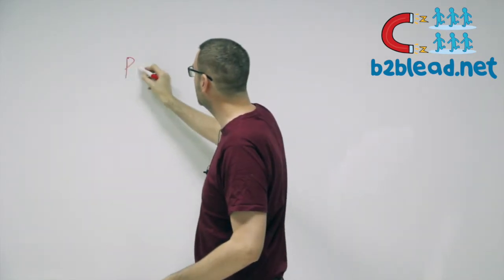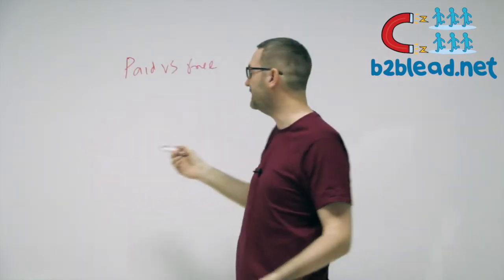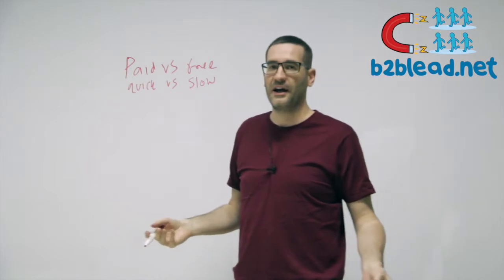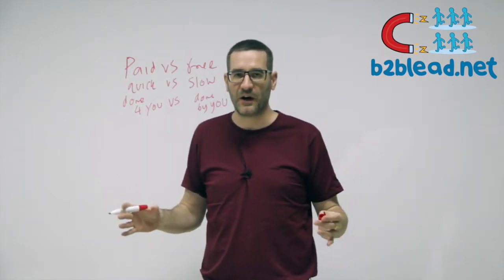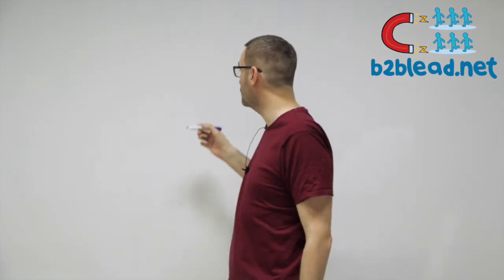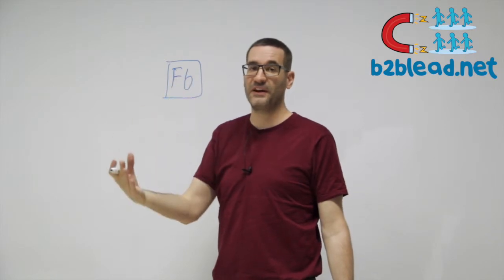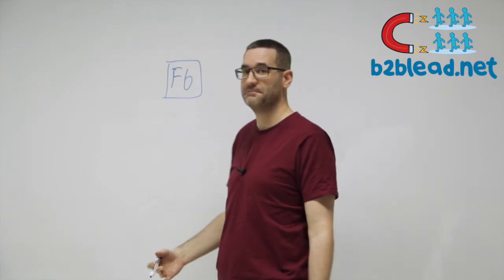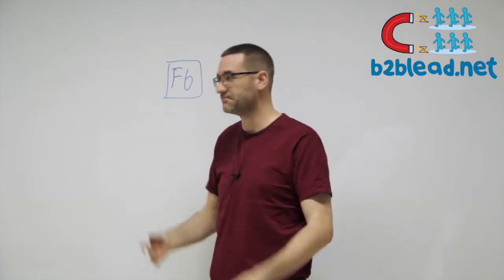Lead Generation For Commercial Real Estate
In todays video we are investigating Lead Generation For Commercial Real Estate.

If you are intersted in Lead Generation For Commercial Real Estate then this video is definitely for you.

Have you previously searched for Lead Generation For Commercial Real Estate and not received the answer that you are looking for?

I completely understand, the topic of Lead Generation For Commercial Real Estate is a difficult one and many people have different opinions on this subject.

Watch this video and see what you think hopefully it will answer all your question about Lead Generation For Commercial Real Estate.
If not, I have compiled a list of other youtube videos on this subject by some of the top youtuber’s. Below you will find a list of their names, video titles and the url’s of their videos!

Distinguishing Good Deals from Bad Deals in Commercial Real Estate
What's it take to get into commercial Real Estate?
How to create Data Entry Form in Excel - Ms Office?
$80,000 In CAR DEBT!
Eye Contact and Women (evolution truth) - Jordan Peterson
How to Start a Speech
The 4 Best Ways to Get More Listings - Kevin Ward
Why we moved to Mexico.
FROM $820 TO BILLIONAIRE | DAN PENA | MOTIVATION | WingsLikeEagles
7 Commercial Real Estate Terms You Should Know
Best Commercial Real Estate Lead Generation Company, Proof of Quality CRE Leads
Secret to Commercial Real Estate Success
Farming in Real-Estate: Cheap, Effective Strategies
The Progressive Income Tax: A Tale of Three Brothers
Ugly Side of Commercial Real Estate
10 Awesome Strategies For Finding Great Real Estate Deals!
Webinar: Calling Techniques for Commercial Real Estate Brokers
Becoming a Commercial Real Estate Agent- Basics/Hurdles - by Boost-Consult.com
Anonymous - This will Change How You See Everything... (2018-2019)
Related Users

Commercial Property Advisors
Prep Agent
Vicky's Blog
Video Advice
The Dave Ramsey Show
Wise Mind
Conor Neill
Kevin Ward | YesMasters - Real Estate Agent Coaching and Success Training
JC Travel Stories
Wings Like Eagles
Commercial Property Advisors
Michael Pompeo
Commercial Property Advisors
Teddy Smith
PragerU
Commercial Property Advisors
BiggerPockets
ProspectNow
boostconsult
Anonymous Official